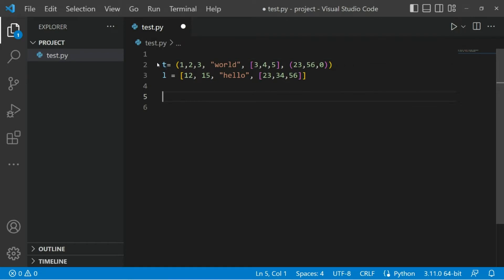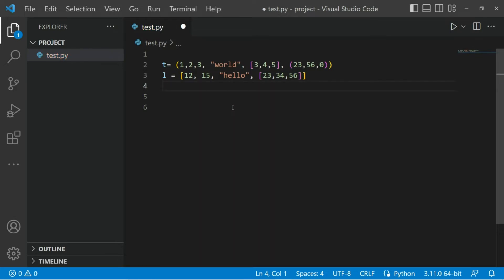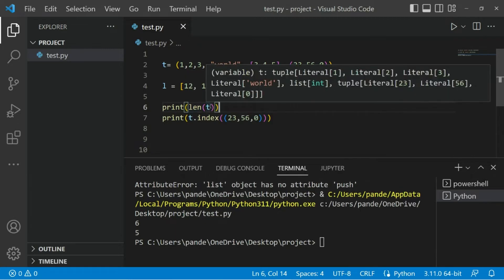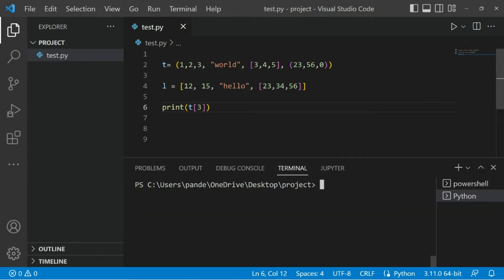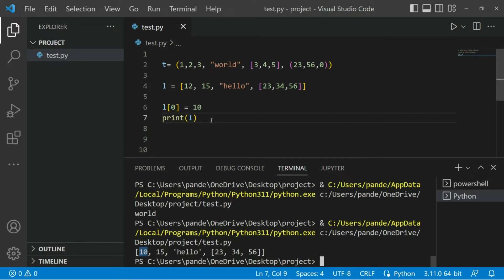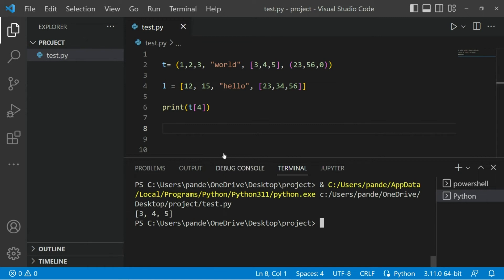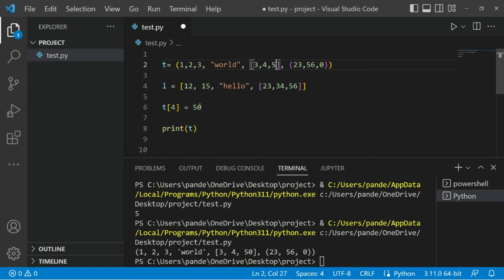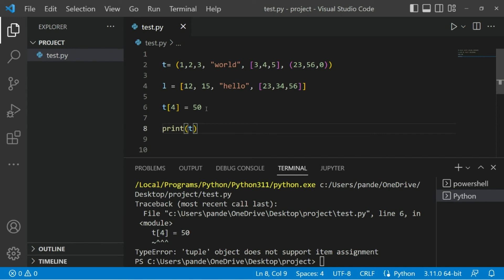Python for beginners part 4 || Tuple || List || Mutability || Immutability.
This video is part of 'Basics of Python Programming' series. Topics of discussion is - Fundamentals of tuple and list.